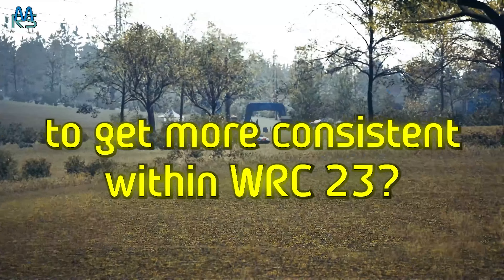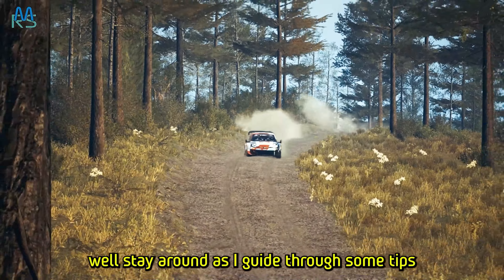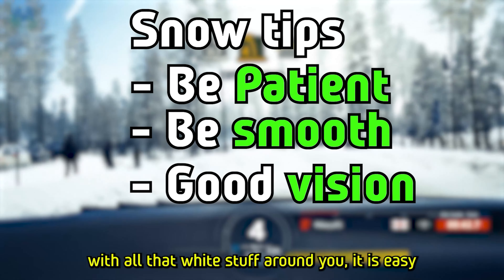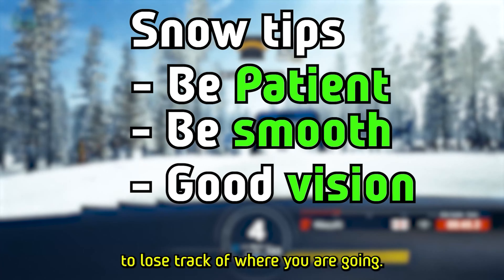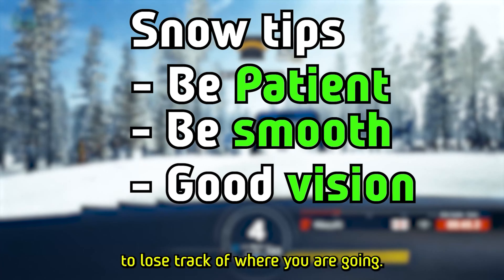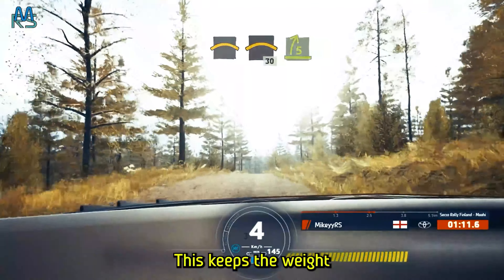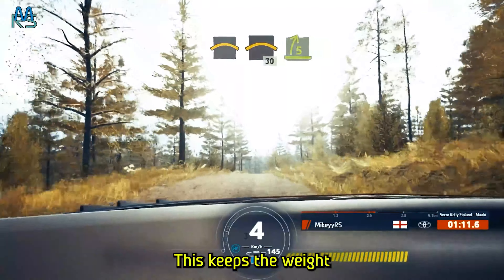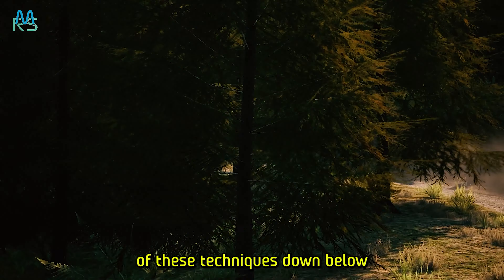Tips You NEED To Know For Each SURFACE Type ⏐ EA WRC 23 ⏐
By softer springs i might firm to medium

So here in EA sports WRC 23, You need to be aware of some skills that are important on each surface type, So i have chosen 3 or 4 skills that i think are the most important. There are so many you can use but i feel that these are the best

1 to 1 coaching BOOK in now!